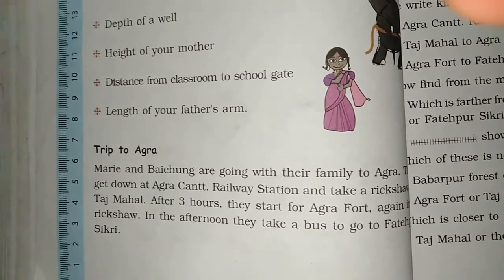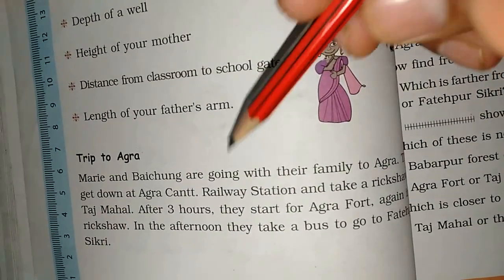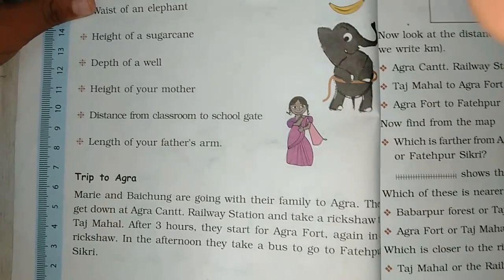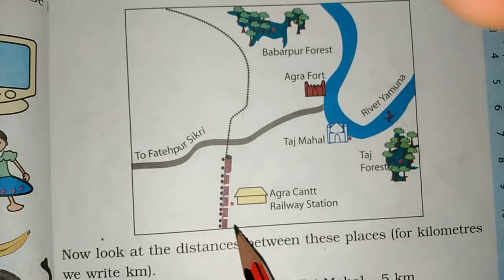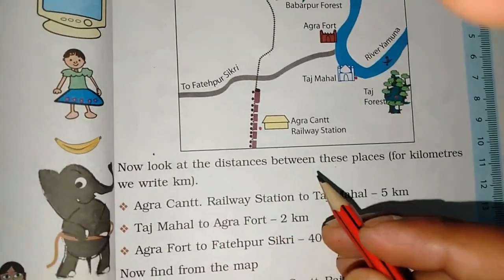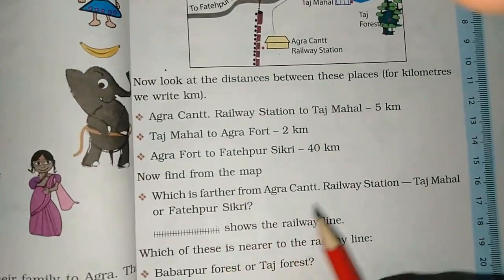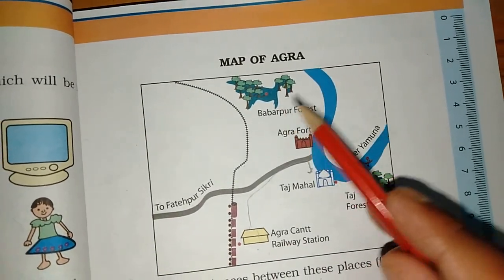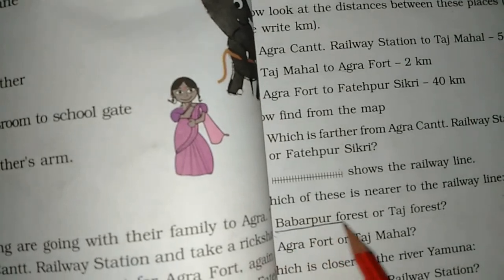Chapter 4 Long and Short (A Trip to Agra) | Grade 3 Mathematics | NCERT | CBSE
Chapter 4 Long and Short (A Trip to Agra) - Page no. 56,57